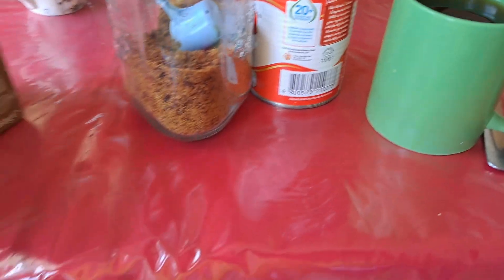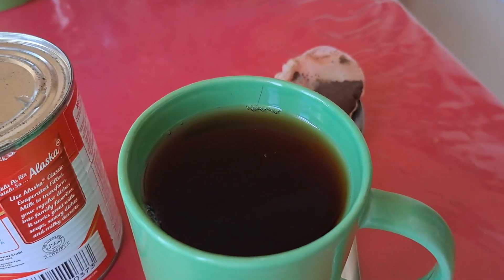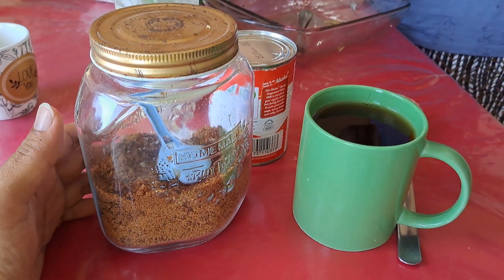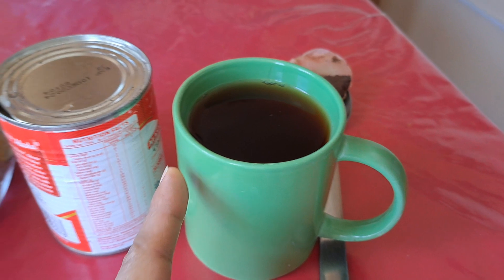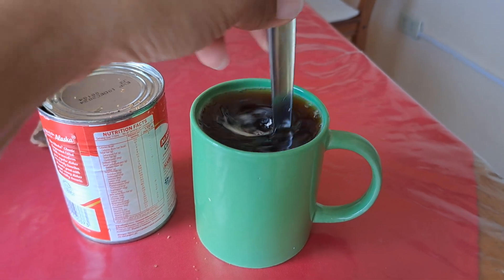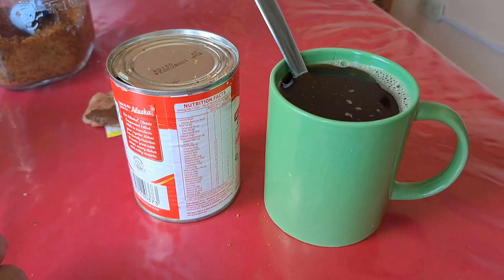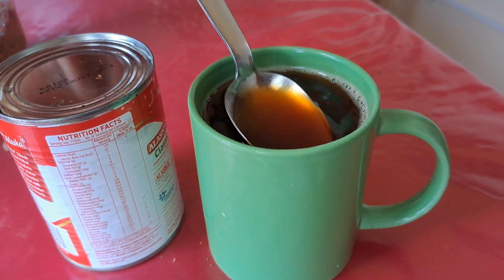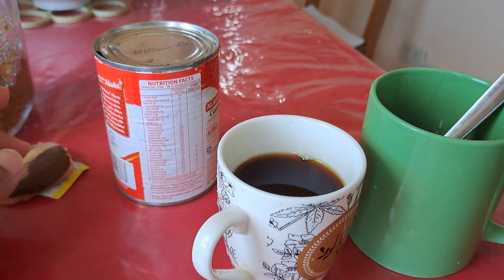DIY Milk tea w/ home ingredients.